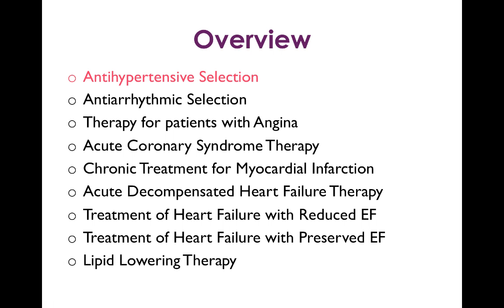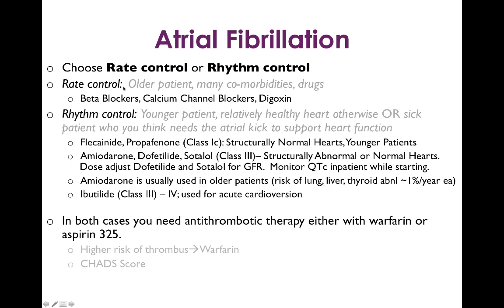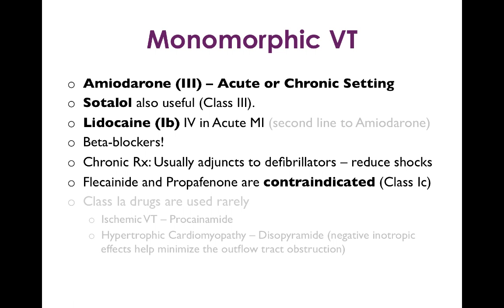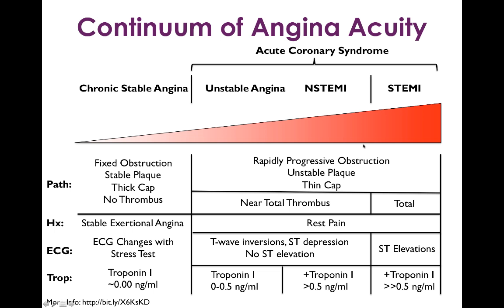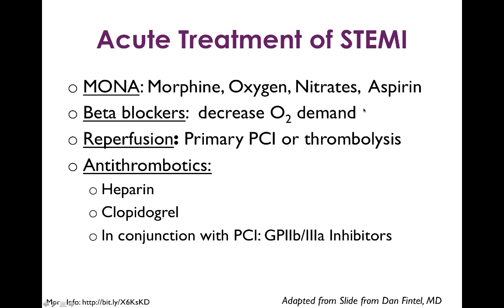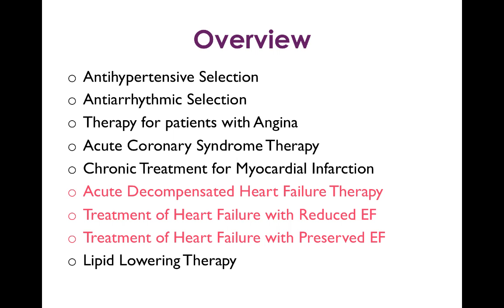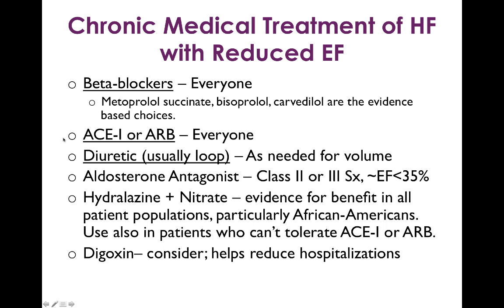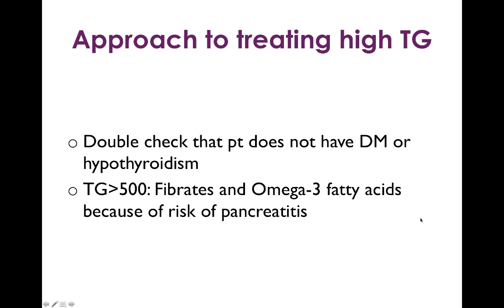Cardiovascular Pharmacology Review : Indications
This video was created for medical students at Northwestern University Feinberg School of Medicine. Cardiovascular pharmacology is challenging because one drug can be used for a host of indications. This video breaks down drugs and their indications.